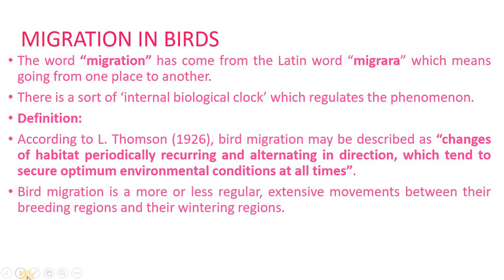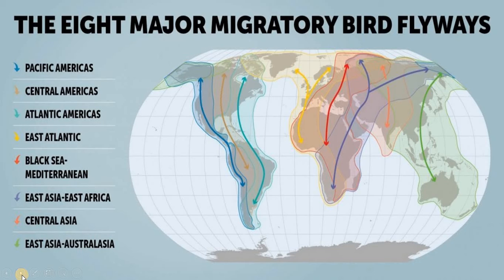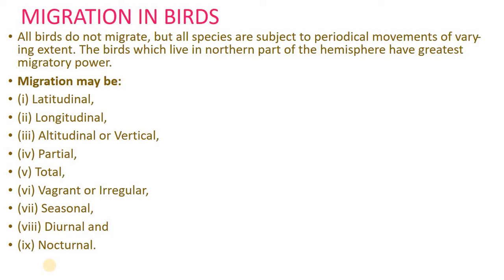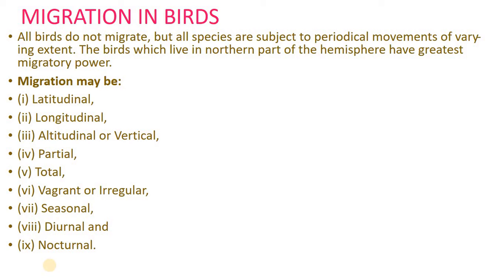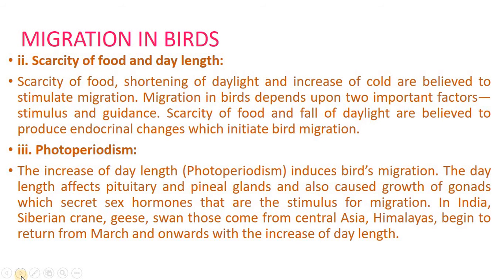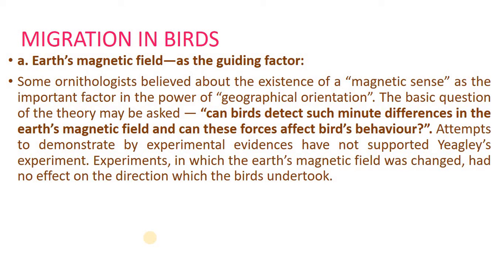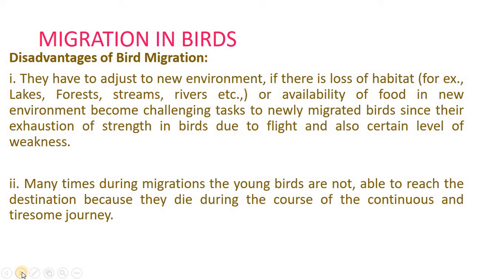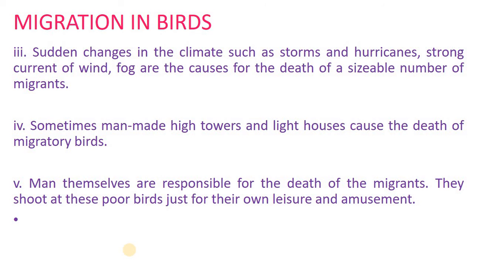Migration in birds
III Sem B.Sc., Zoology